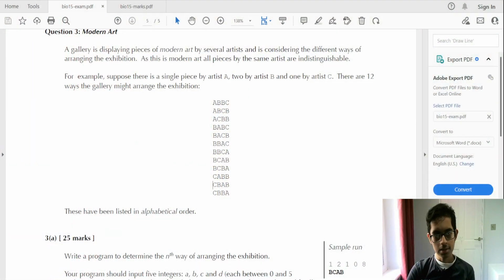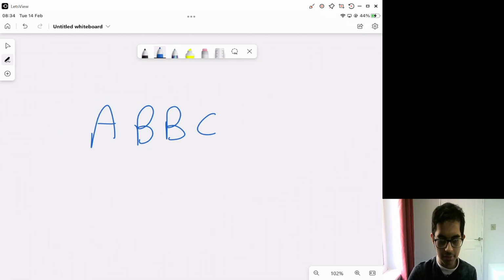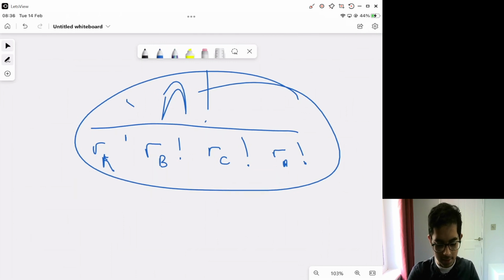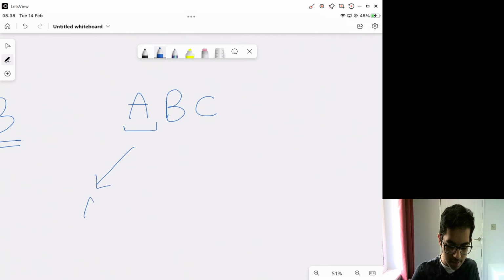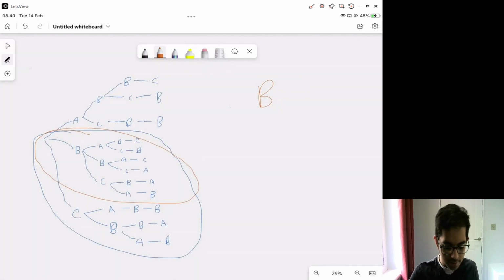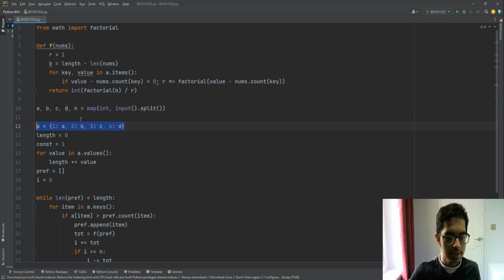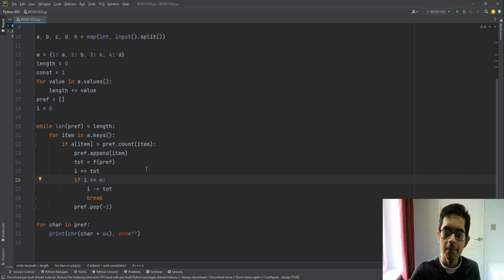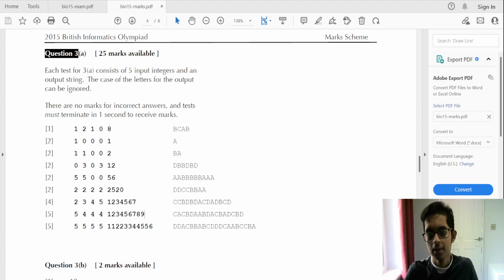British Informatics Olympiad (BIO) 2015 Q3 - Combinatorics and artwork